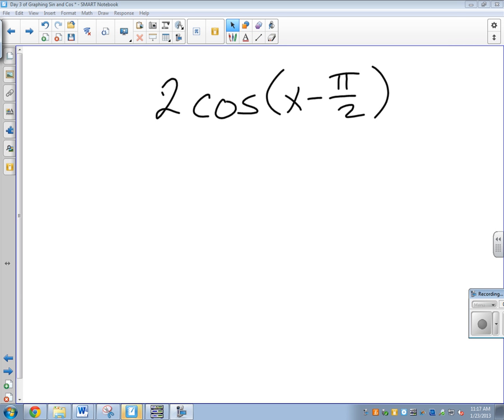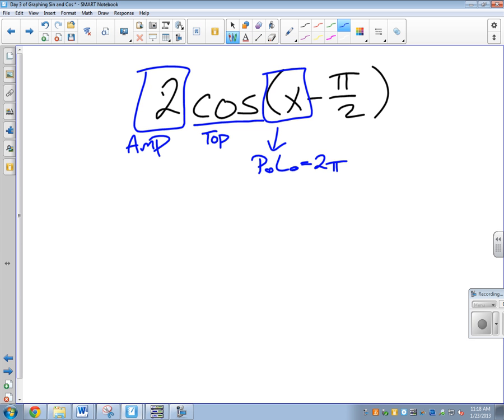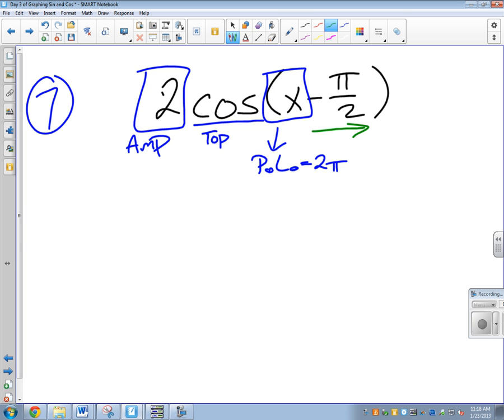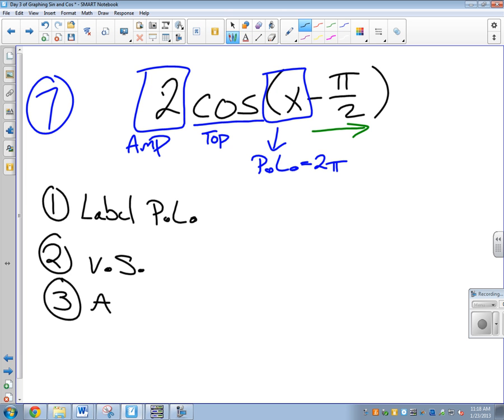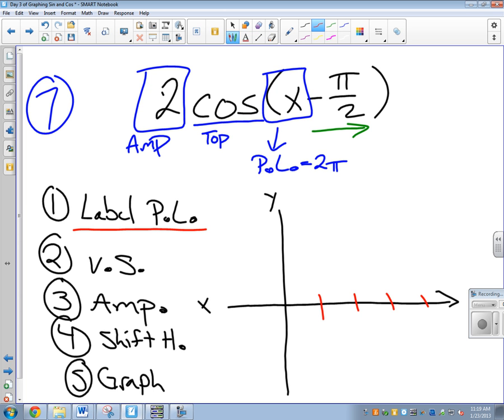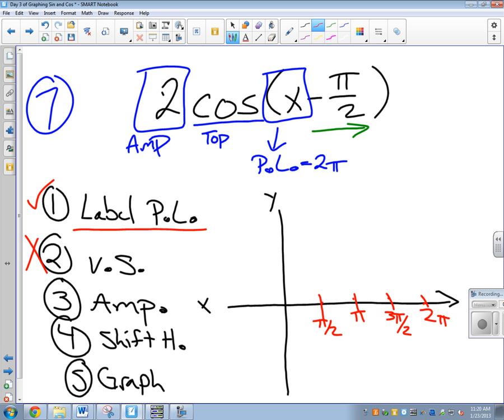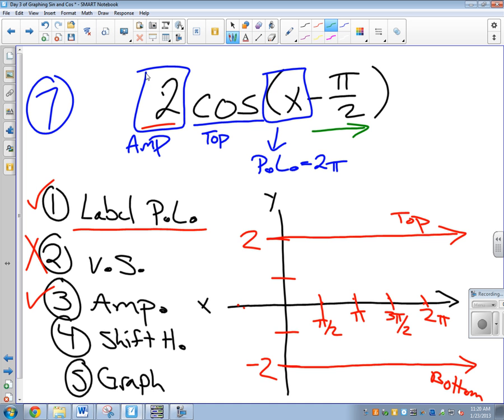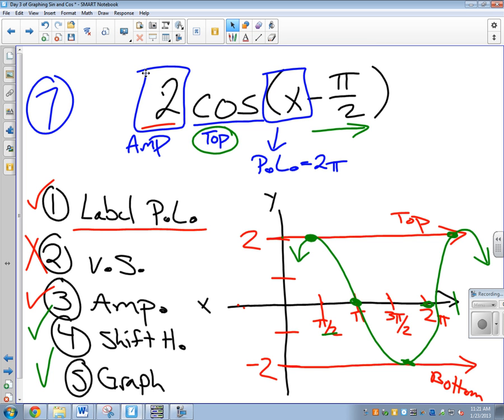Schwanekamp - Advanced Sin and Cos Graph